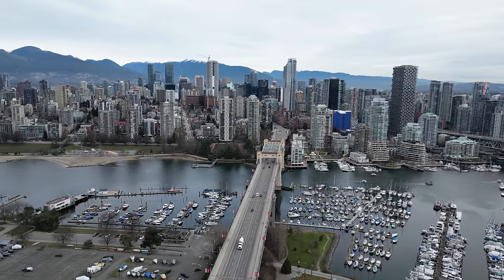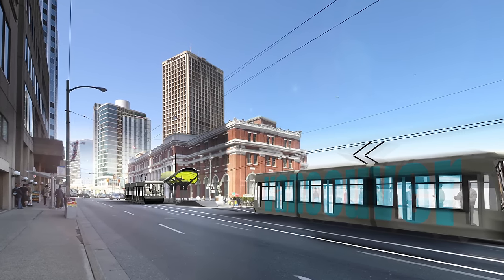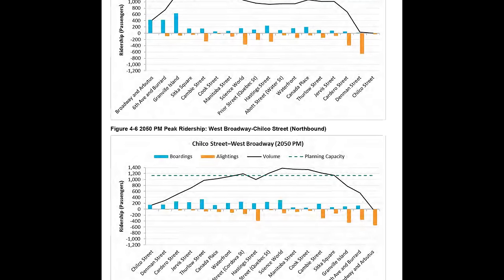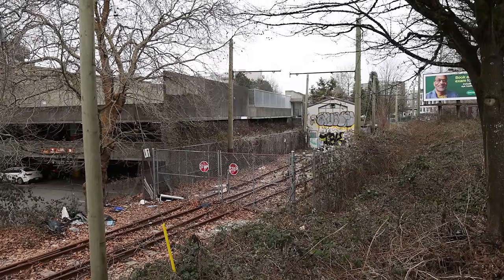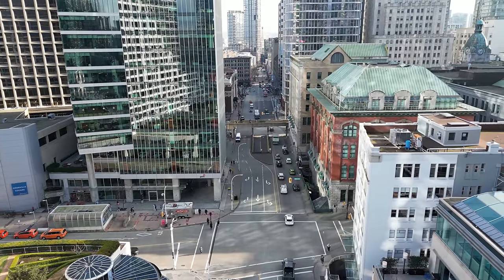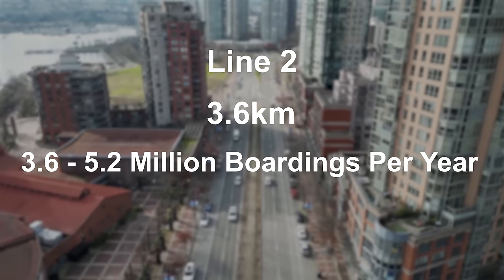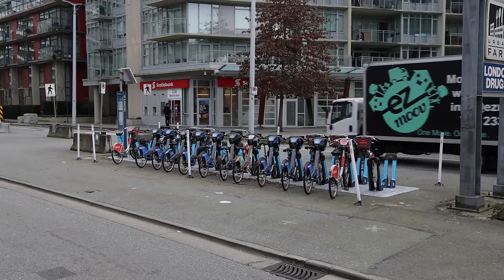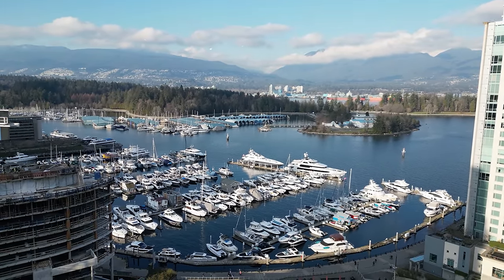Vancouver's Next Streetcar Network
Taking a look at the plan for a 12km Streetcar network in downtown Vancouver - False Creek Area.

Filmed early 2024

Do you work on a cool project? Can I film it? Drop me a line!